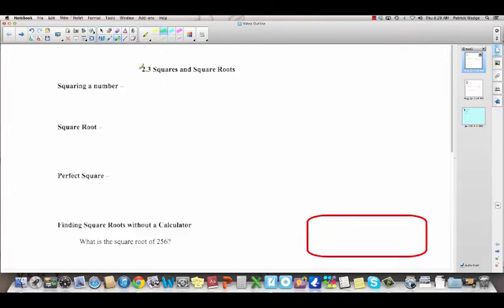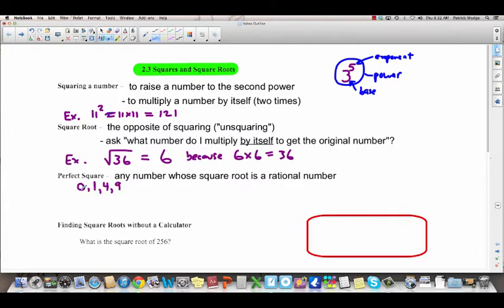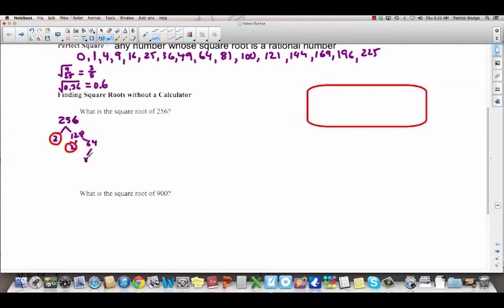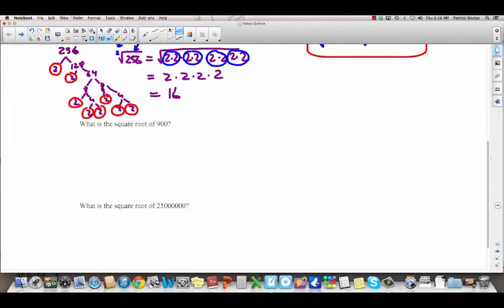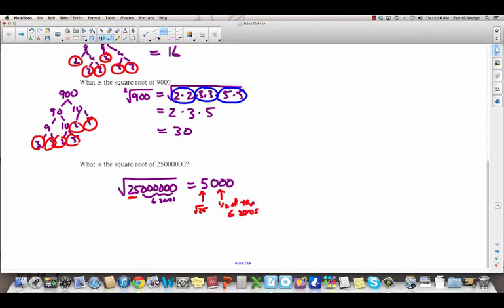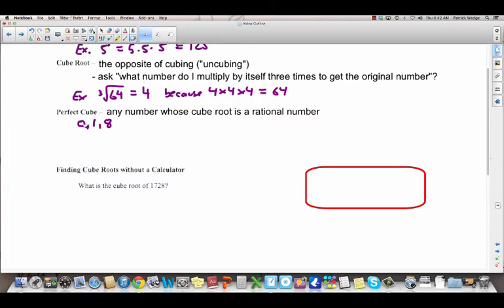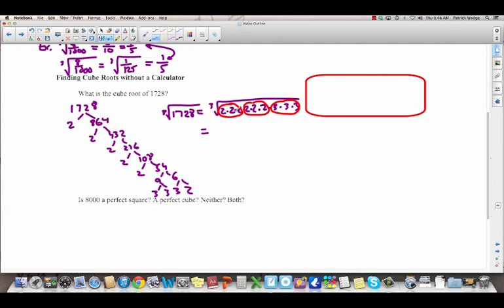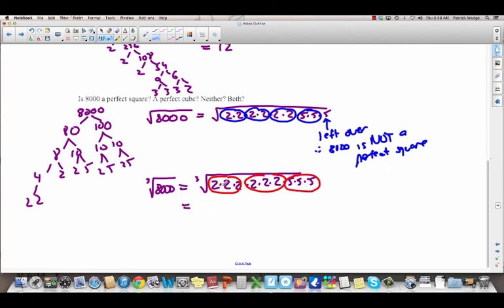PreCalc 10: 2.3 Squares and Square Roots